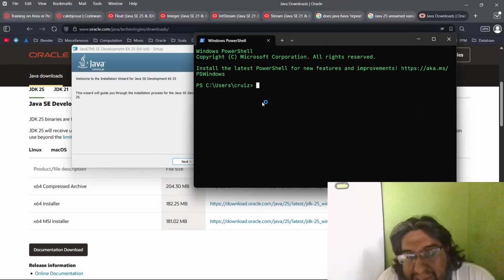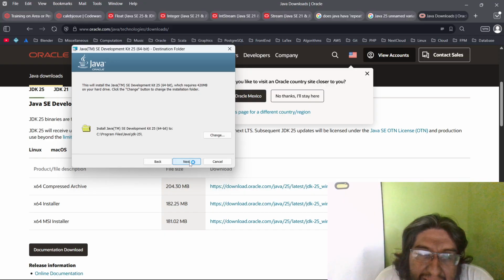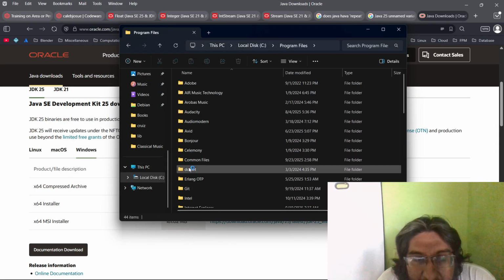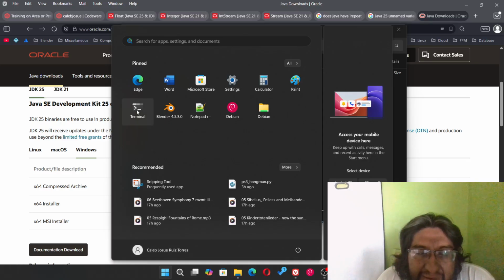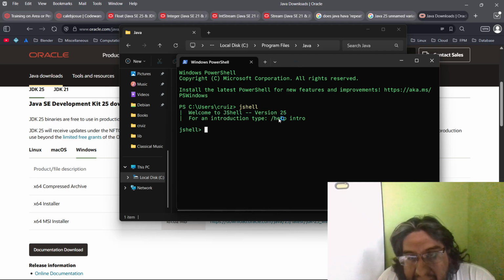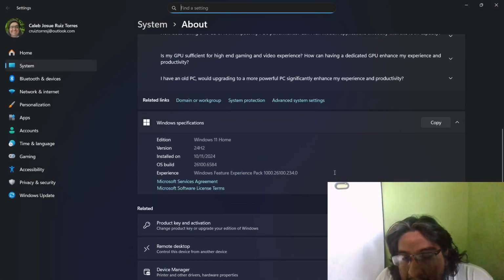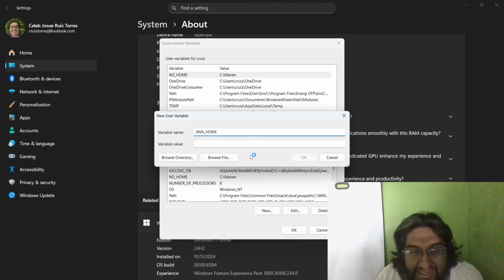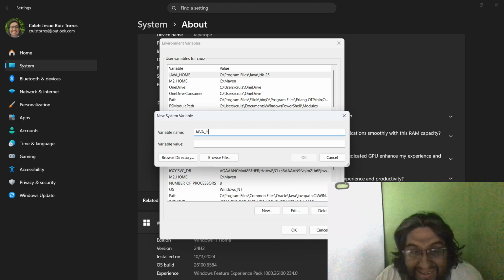How to install Java 25 on Windows 11.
Yes, yet another video on how to install Java.

I have decided to upgrade to Java 25 because it is a Long-Term Support (LTS) version, and because it seems unnamed variables has left preview and are now available by default, let us see if this is the case in a future video.

Thanks.

As always, I am referring you to my personal website available